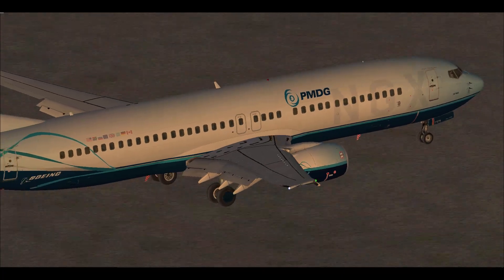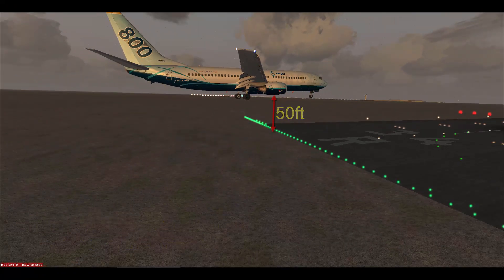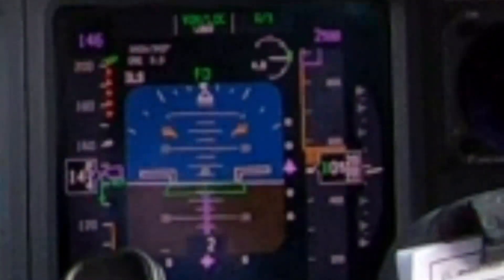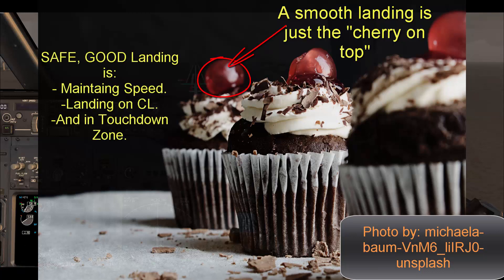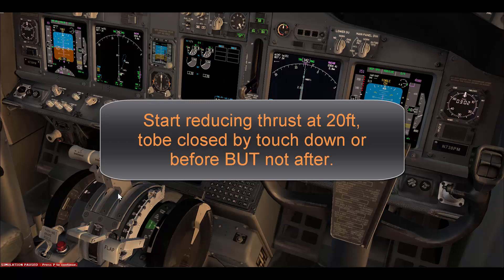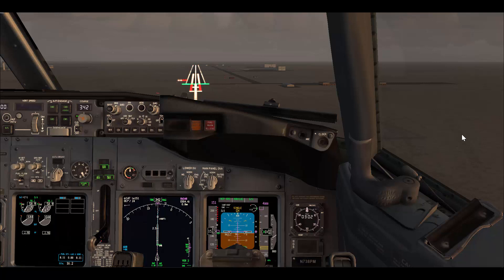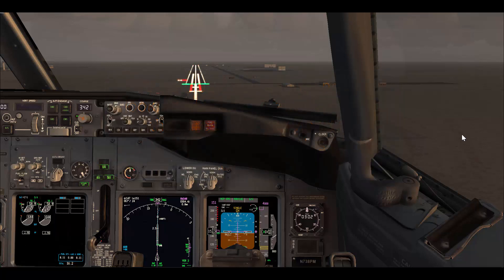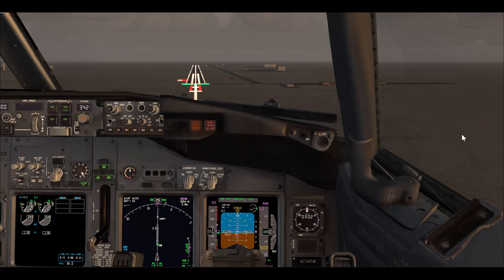B737 App & Lndg video#10 Landing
In this video, I continue talking about approach and landing in the B737 for new pilots, and landing is covered here.
Warning Please be advised that all the content in this video and this channel are intended for training purposes only.

In this video four main points are covered:
1- Threshold crossing height (50ft)
2- Flare, all you need is 1 to 3 degrees pitch change to reduce the airplane sink rate to land.
3- Thrust reduction, which is done after you start the flare and it should be a continuous smooth to close the idle by touchdown. slightly before is ok but not after.
4- The importance of lowering the nose wheel smoothly on to the RW.
I might talk more about this phase of the flight due to it's complicity.

As always let me know if you have any questions or comments.
Abdulmuati